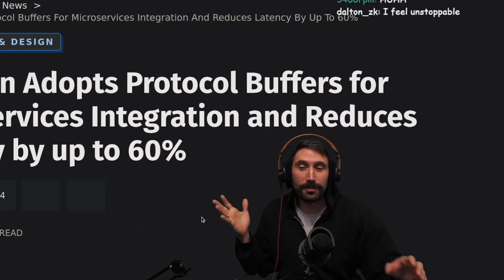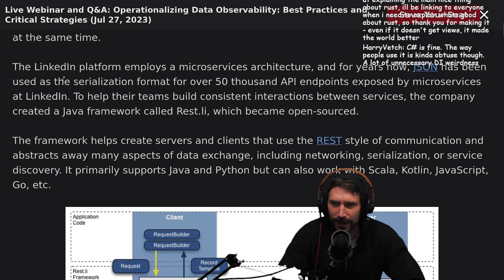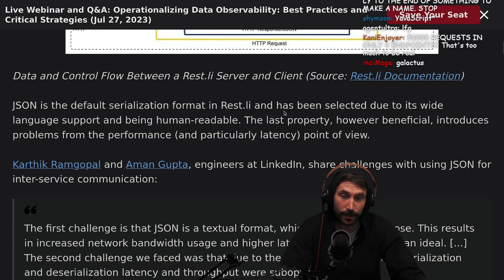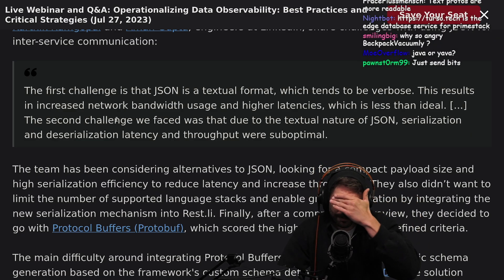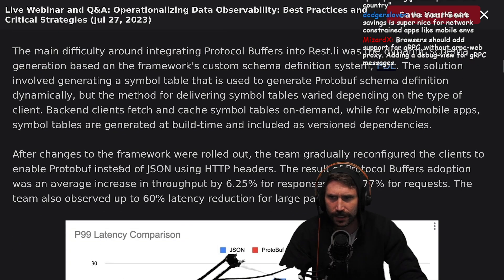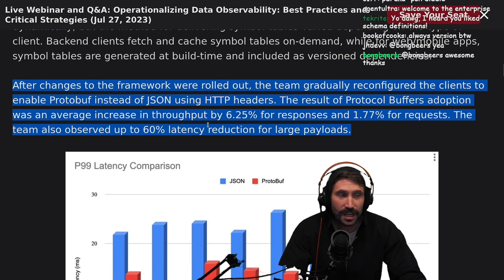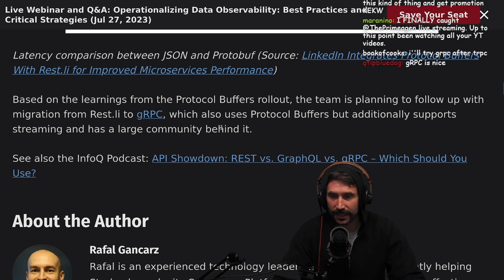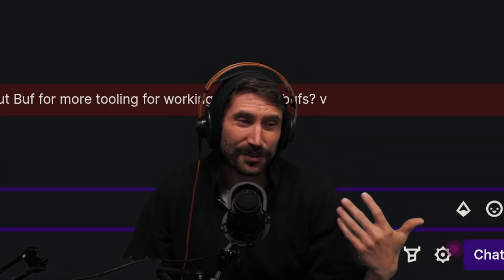Reduce Latency By 60% With ProtoBufs!!! | Prime Reacts